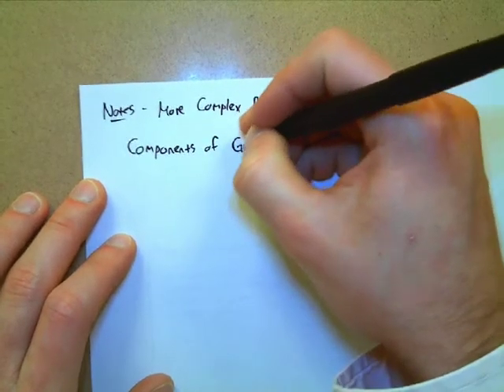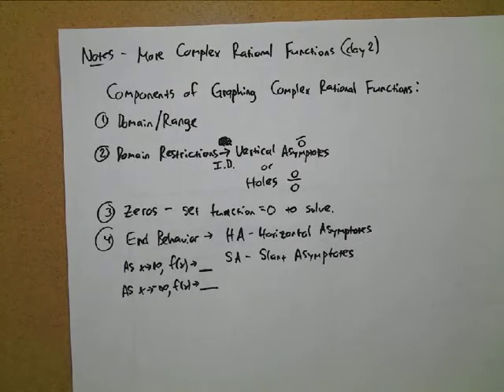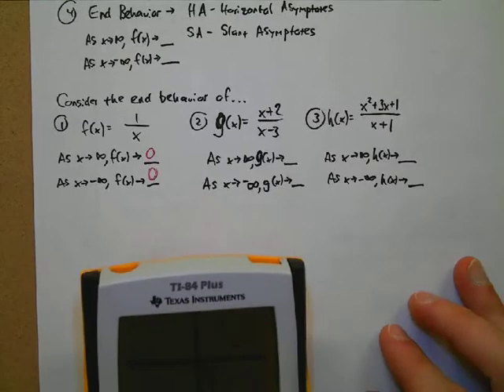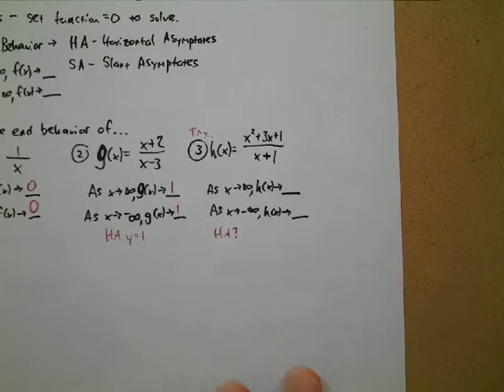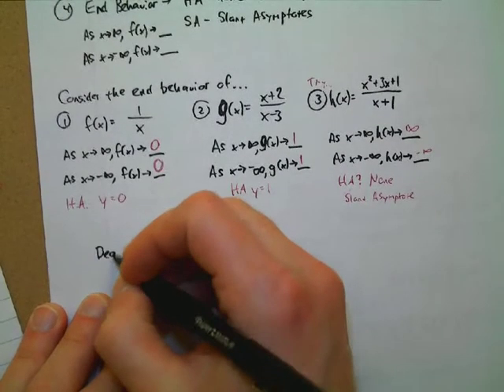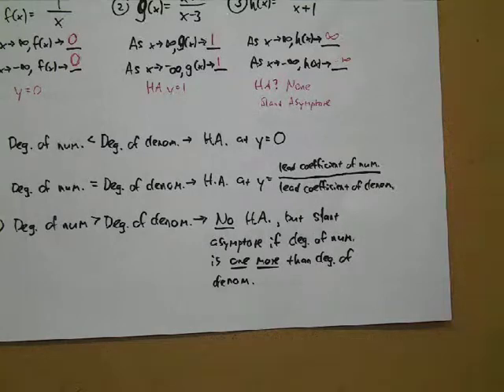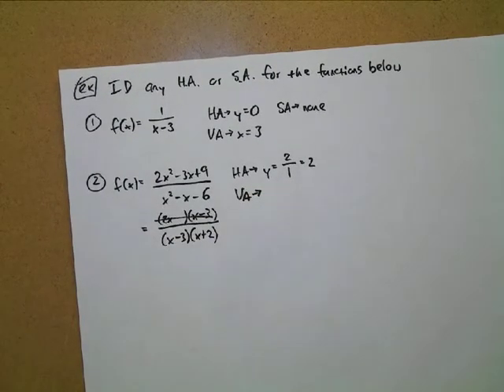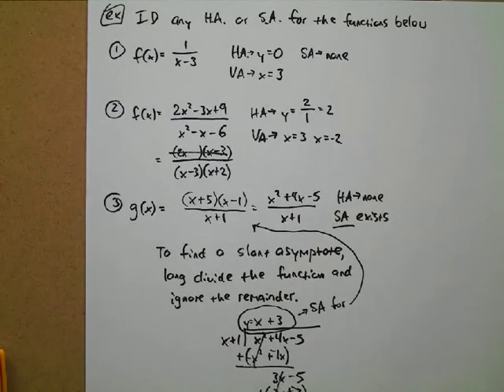Graphing Complex Rational Functions Day 2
HW: 8-2 p300 #8-10 - ID any HA/SA and ID any Holes/VA